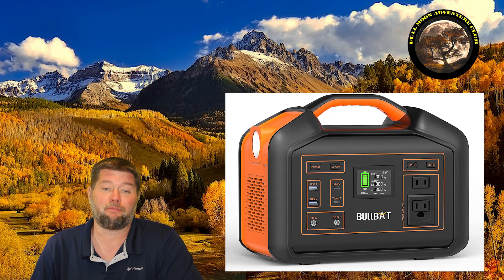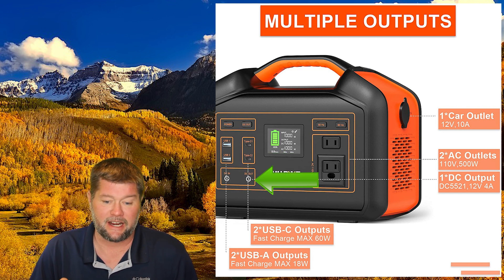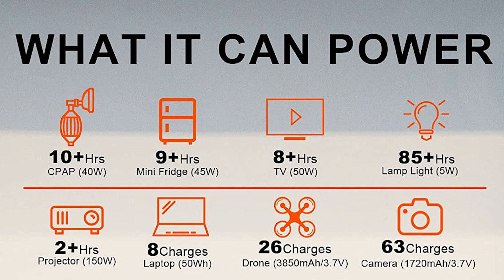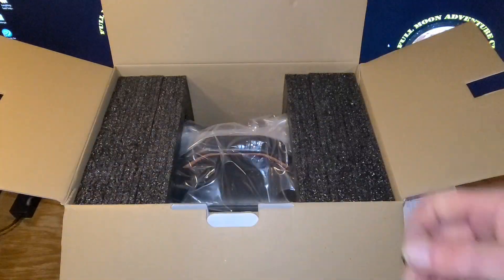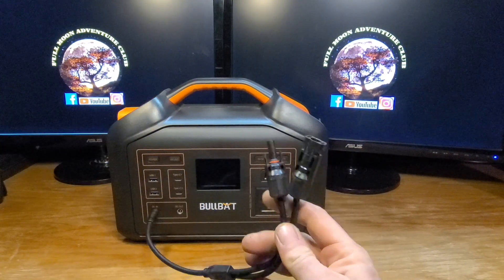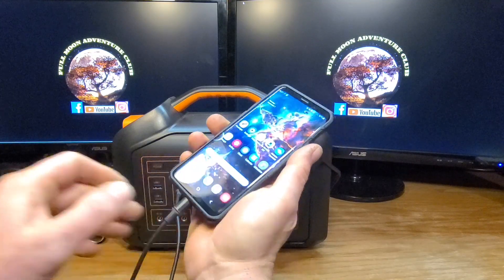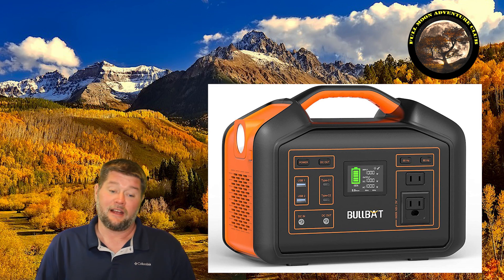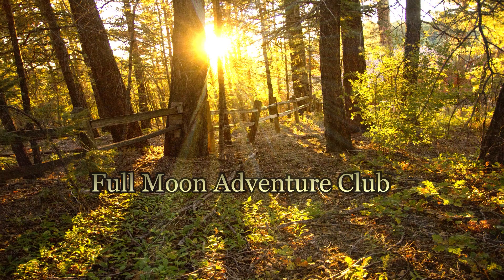BULLBAT 500 Watt Solar Generator Review and Test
Today we are reviewing and testing the BULLBAT 500 watt portable solar generator. I have been using it for about a month so let's see how it did.

[505Wh Capacity/Lithium-ion Battery] BULLBAT Pioneer 500 power station with a capacity of 505.44Wh can power most of your electric devices. The excellent lithium-ion battery pack makes this power station small in size and light in weight. It weighs only 12 lbs/5.5kg, which is convenient for you to carry around.
[Multiple Outputs/Support Pass-through Charging] BULLBAT Pioneer 500 features 2*AC outlets(50/60Hz 110V/500W 1000W Peak), 2*USB-A QC3.0 ports(Max 18W), 2*USB-C PD 60W ports(Bi-directional), 1*DC5521 port(12V/4A), 1*Car port(12V/10A). It also supports pass-through charging, which means it can power your electric devices while charging.
[0-80% Within 2 Hours] This power station has 2 input ports: 1)The DC5525 port supports 160W MAX input(supports 12V-30V solar panel);2)The USB-C port supports 60W MAX input. With a max input power of 220W(AC 160W+PD 60W), this power station can be recharged from 0-80% within 2 hours. You can also recharge it by 12V/24V car outlet, generator, or a solar panel(NOT included).
[Outdoor & Indoor Use] This portable power station is perfect for outdoor camping hunting as a backup battery power supply. You can also use it indoors as an emergency power station during power outages.

Q:What devices can this Bullbat Pioneer 500 power?

A:There are multiple output ports on this power station. 1)The AC output ports can charge devices less than 500W; 2)The DC output port can charge devices less than 48W; 3)The 12V car port can charge devices less than 120W. Once exceeding, the power station will shut down and get into protection mode.

Q:Can this power station power other devices while charging at the same time?

A:Yes, Bullbat Pioneer 500 supports pass-through charging. You can use the AC/DC/USB output ports while charging.

Q:What's the battery composition of this power station? How's the battery circle life?

A:The battery composition of Bullbat Pioneer 500 is lithion-ion battery. And the battery life can last more than 500 cycle times(80%), which means it can still maintain more than 80% of the battery capacity after 500 cycle times, and you can continue to use it even more than 2000 times.

Tips: Charging from 0% to 100% counts as a circle, and charging from 50% to 100% only counts as a half circle. In theory, if you charge this Bullbat power station three times a week, after 3 years of continuous use, the battery can still retain 80% of its power. Lithium-ion battery has smaller size and weight. If you don't use it so frequently and just use it as a backup battery for outdoor camping or RV, then you can choose lithium-ion battery because it will be more portable; if you want to use it every day, you can Consider a LifePo4 battery because it has a longer cycle life, despite its larger size and heavier weight.

Q:How long to charge this Bullbat Pioneer 500 power station?

From Wall Outlet: 3.5-4 hrs

From Solar Panel: 4-6 hrs (160W)

From 12V Car Charger: 6.5-7 hrs

From USB-C PD Port: 9-10 hrs

From Wall Outlet + USB-C PD: 2.5-3 hrs

From Solar + USB-C PD: 4-5 hrs

Q:What kind of solar panel can charge this Bullbat Pioneer 500?

A: The solar panel has to meet:

1) The Open Circuit Voltage (OCV) is between 12V-30V;

2) Equipped with MC4 Connector. If your solar panel has an Anderson connector, please purchase an Anderson to MC4 cable. (Our Bullbat Pioneer 500 comes with a MC4 to DC5525 cable.)

Q:Does this Bullbat Pioneer 500 have MPPT feature?

A:Yes, all our Bullbat power stations have MPPT feature for quicker solar charging performance.